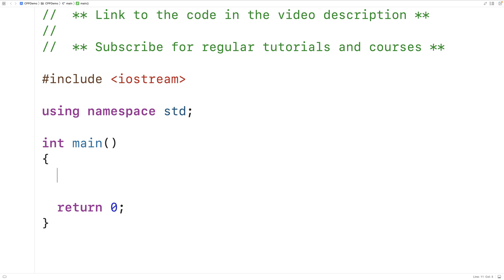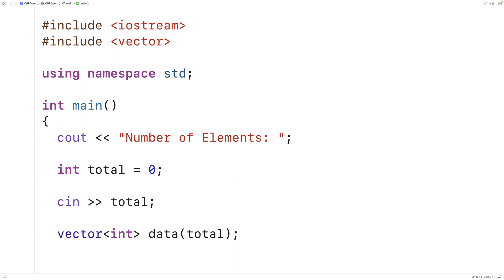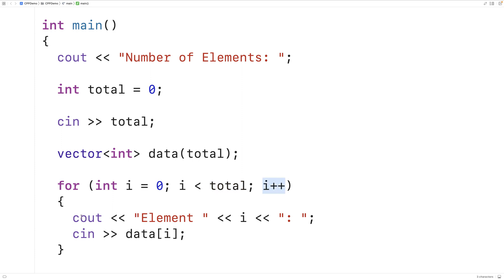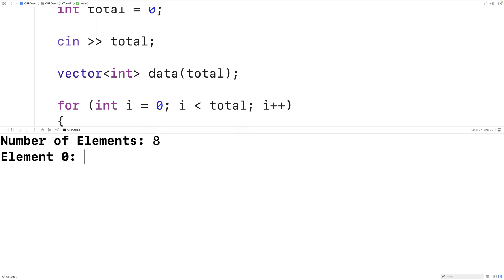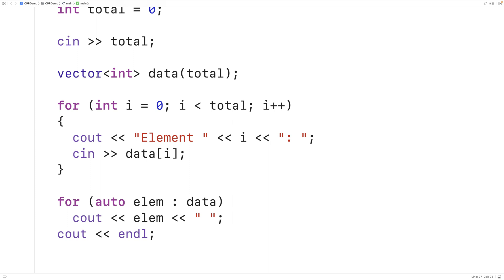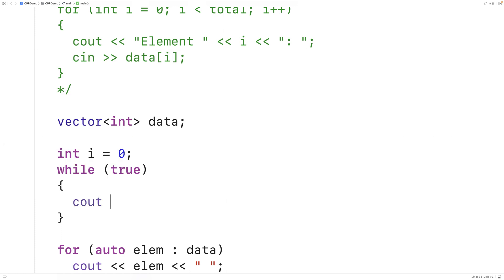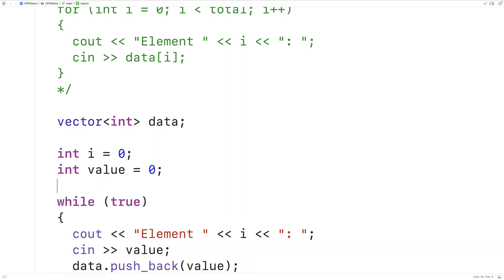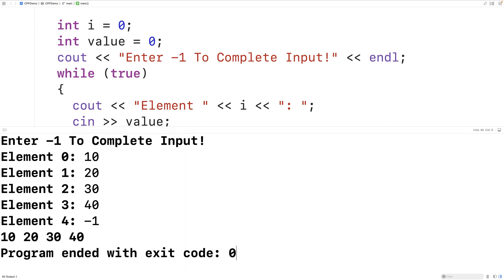Initialize A Vector With User Input | C++ Example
How to initialize a vector with user input in C++ using two different approaches. In the first approach we know the number of elements to initialize in advance of prompting the user for the values.  In the second approach there is an indeterminate number of elements to be initialized and a sentinel value is used to terminate user input.  Source code to build a portfolio that will impress employers!